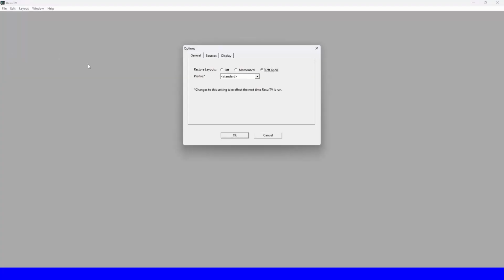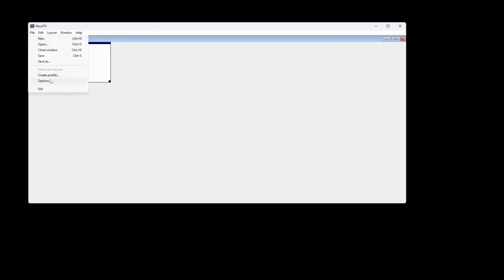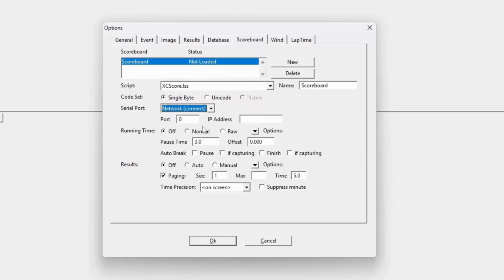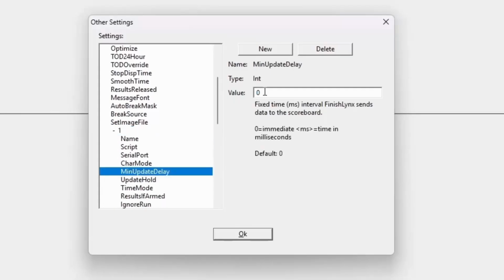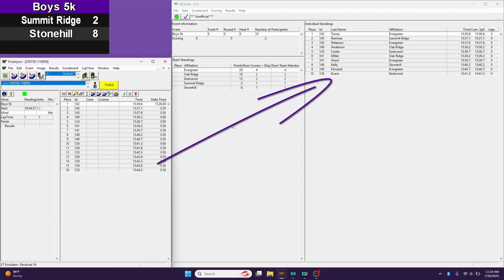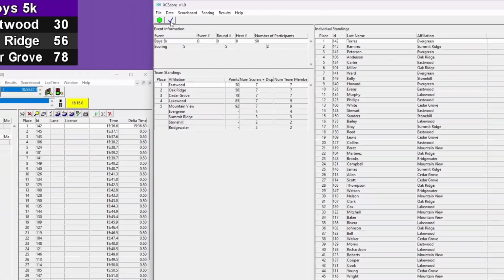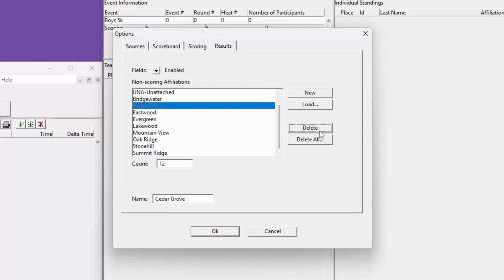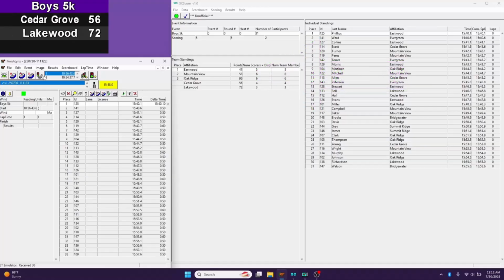XCScore Software Tutorial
Learn to configure XCScore with FinishLynx and ResulTV to calculate and display live team scores.